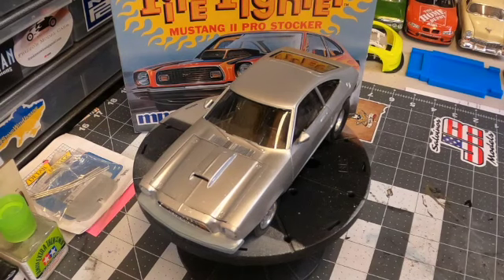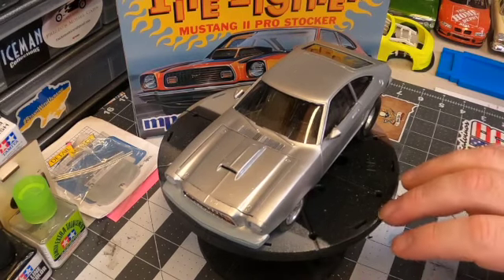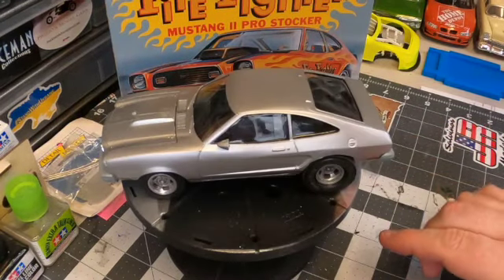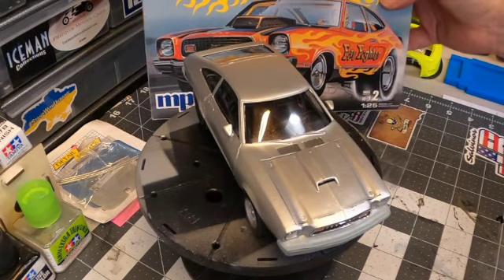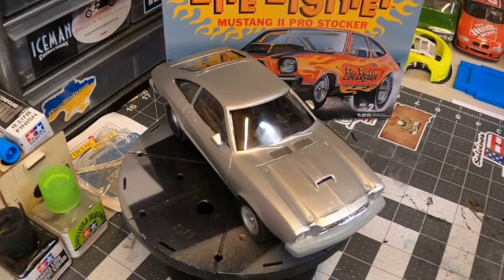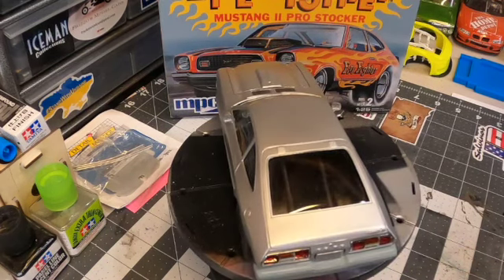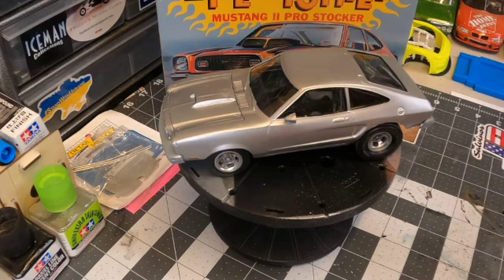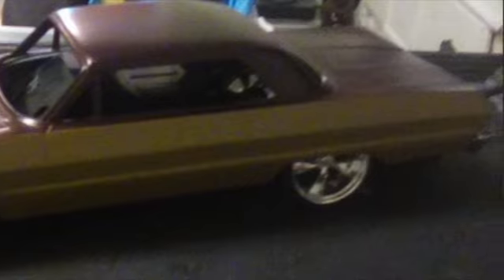Under1000 GB - Sudden Death FINAL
Calling this one done although I have two little items left to add (shifter and fuel pump) but man, did I love building this kit!  Gapp and Roush did some serious work to Joe Ruggirello's real-time ride, and I just heard this is at the Roush museum, so I'm thinking a road trip is in order to get pics f the model with the inspiration for this build.  Thanks for hanging out as I built yet another cool it.

Here are the links I used in researching the build of this kit:

Larry and Terry also sent me pics of recent builds, you'll like what they have done, no doubt!

A recap of what all I did and hey, go buy stuff from these suppliers and your local hobby shops, as it helps to keep our hobby rocking!
-MPC/Round 2 Firefighter Mustang II Pro Stock kit
-Parts by Parts polished air cleaner
-'69 AMT Torino Cobra hood scoop, modified
-AMT's '79 Firestone Ford 4x4 (engine)
-Moebius' '64 Chevy II kit (traction bars)
-Filled in some dimples in the mirrors and hood, sanded/painted
-Scratchbuilt rear frame using .100 x .125 Plastruck stock
-Modified '57 rear leaf springs (from the Revell '57 Ford Gasser kit)
-Modified kit console to just using the parking brake
-Modified firewall to match the notched firewall of the 1:1 car, wired the engine, testing the ride height

-Still on the lookout for that auto shifter and scratching a fuel pump!

For tires and rims (and a lot more parts and kits), check out

Want to swap shop cards or share pics of your builds for everyone to see?  Thanks!